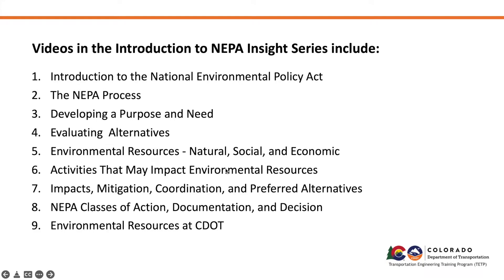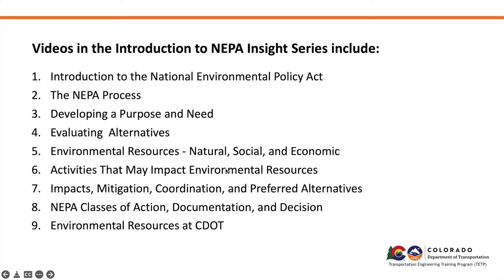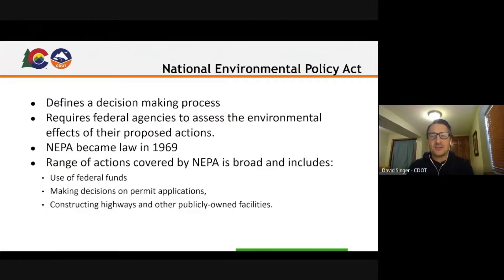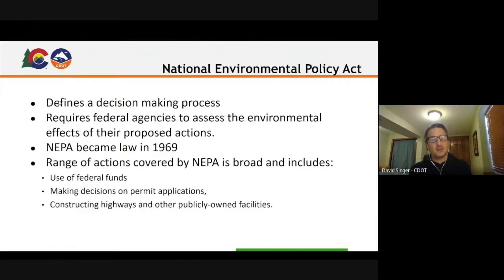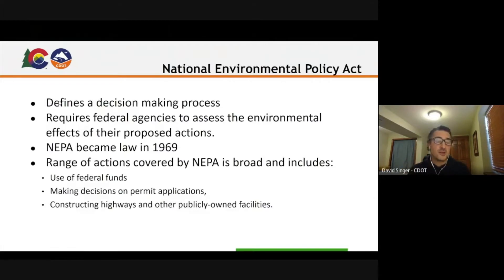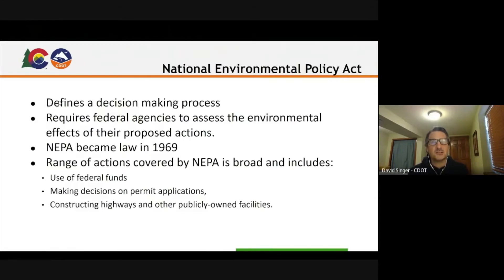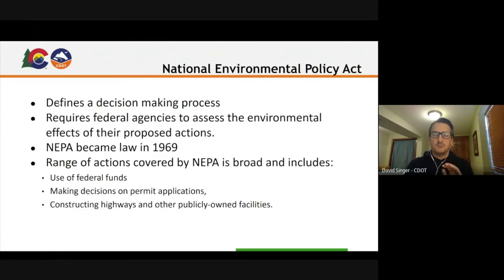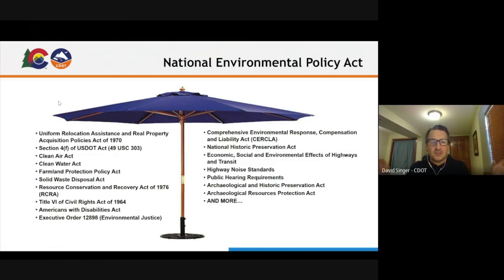CDOT TETP Insights: Introduction to NEPA - What is NEPA?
Like our content? Please review the video or suggest a new topic to be covered in a future Insight video by filling out this Form

This video is part one of the Introduction to the National Environmental Policy Act (NEPA) TETP Insights series. In this series David Singer, CDOT's former NEPA Program Manager, explores NEPA and how CDOT's NEPA Program assists CDOT Project personnel.

Use the resources below for more information on CDOT's NEPA Program

4.